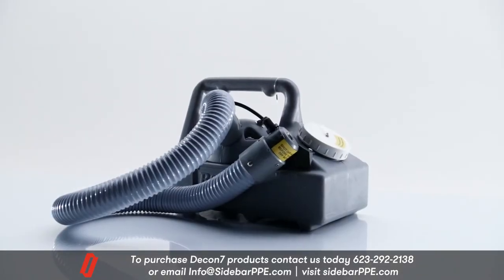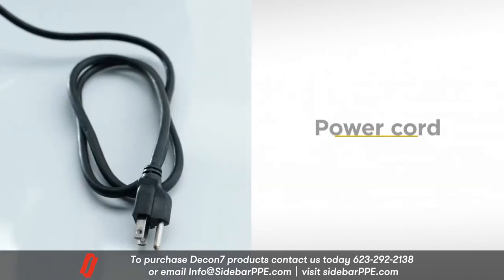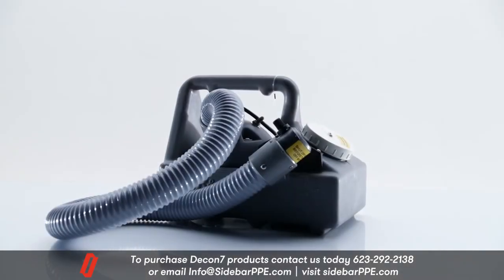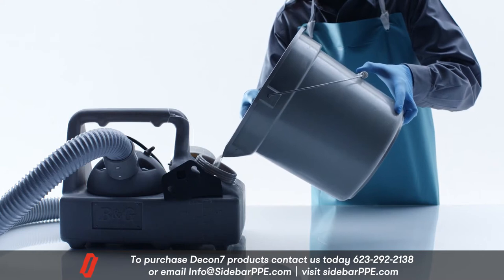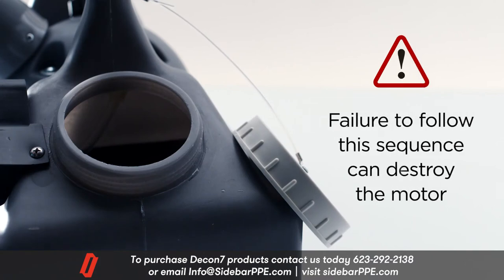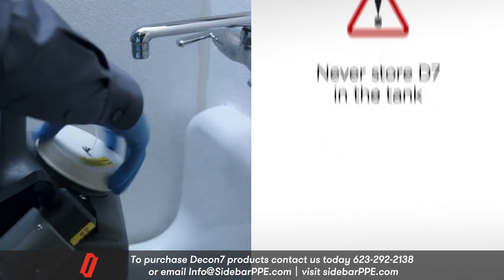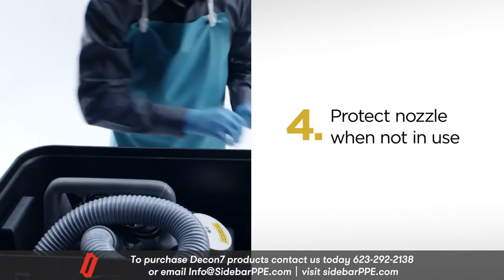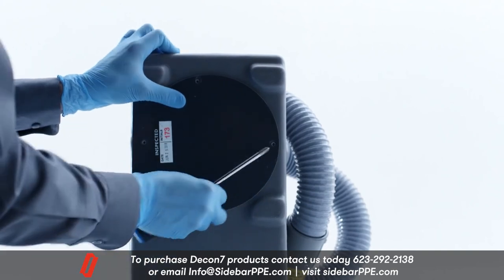Decon7 Fogger and How to Use it - Sidebar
D7 is a patented, EPA registered disinfectant, food contact surface sanitizer*, deodorizer, and chemical cleaner. D7 is a multi-part aqueous solution including hydrogen peroxide and an advanced four-chain quaternary ammonia formulation, making it practical for food production environments, public safety applications, and military situations. Fogging with D7 ensures that no surface is left untouched and proves perfect for deodorization.